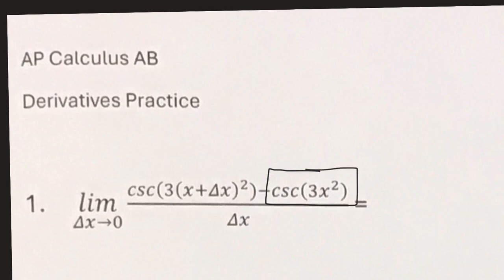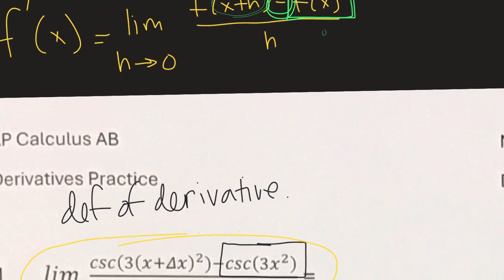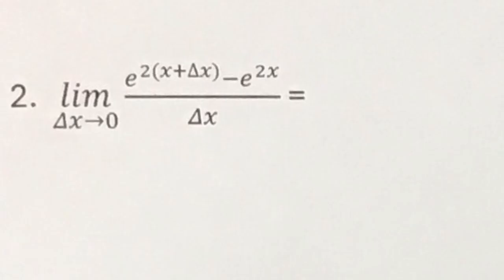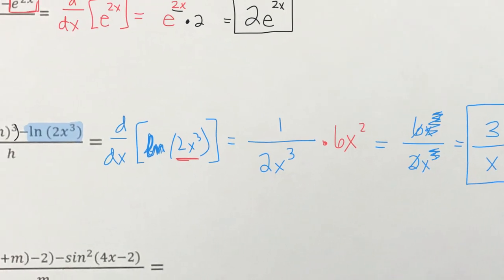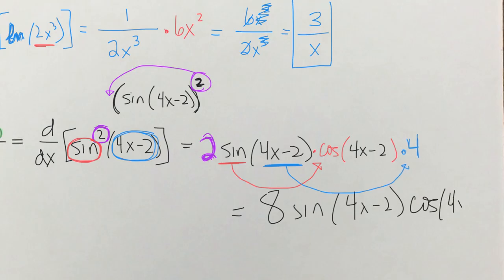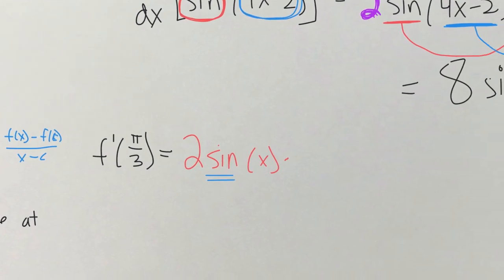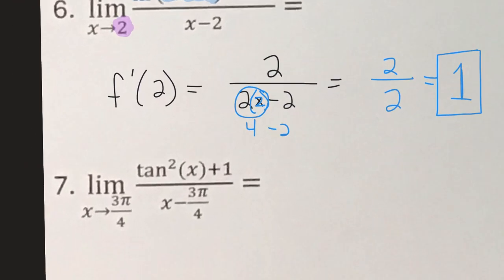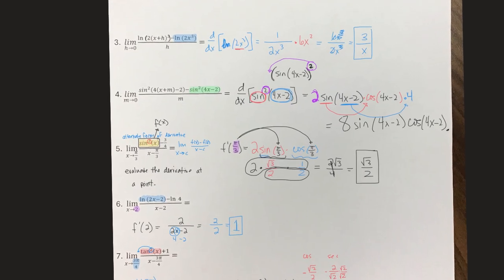Def of Derivative and Alternate Form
You need to recognize these two forms of the derivative and where to find the function you are being asked to find the derivative of in each formula.